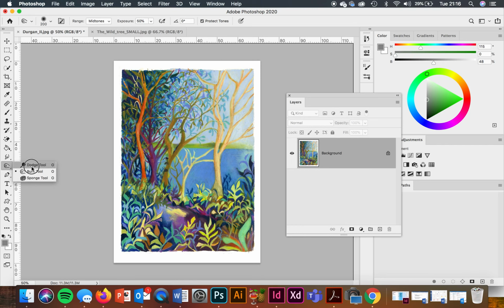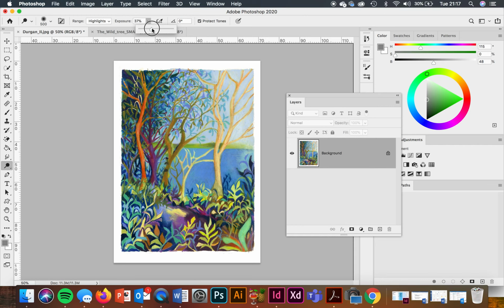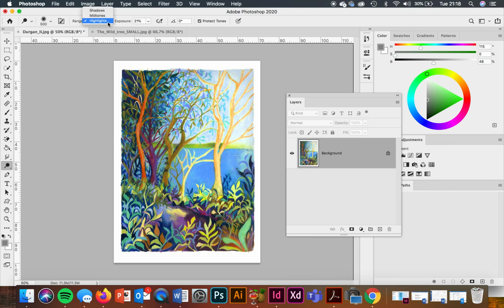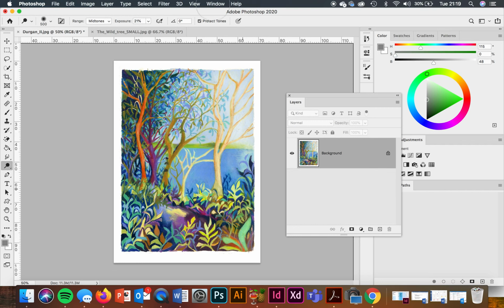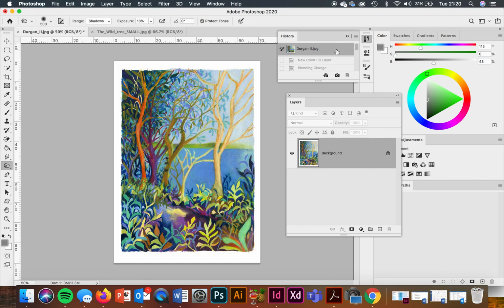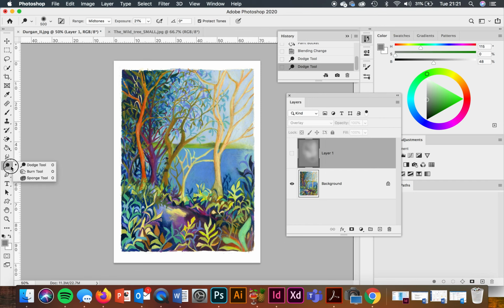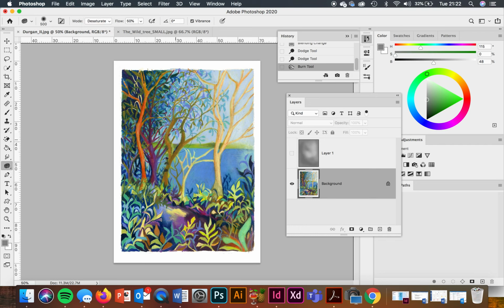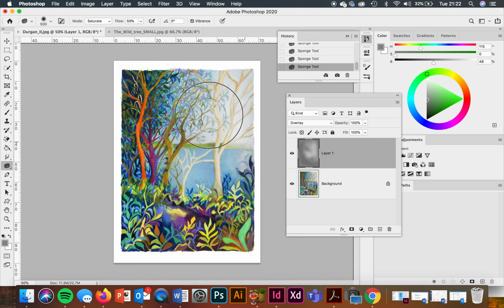Photoshop - Painting in highlights, saturation and shadows using Dodge, Burn and Sponge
Use these old skool photographer's tools with this neat non destructive method to quickly paint in highlights and shadow tones